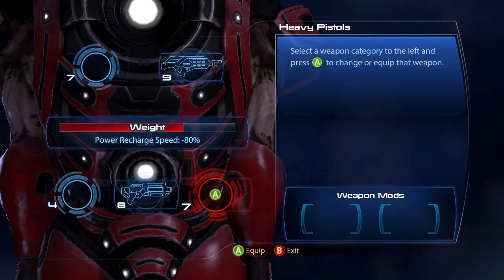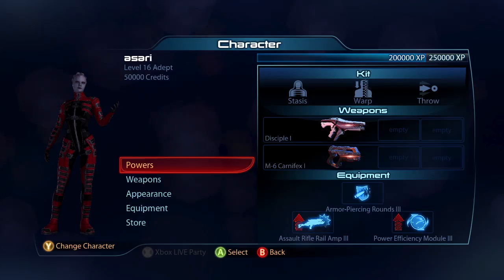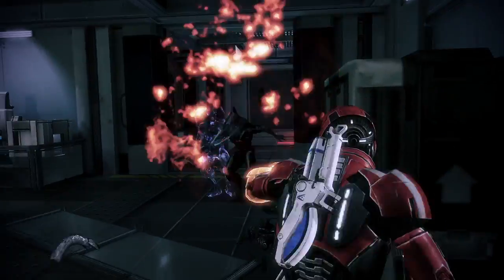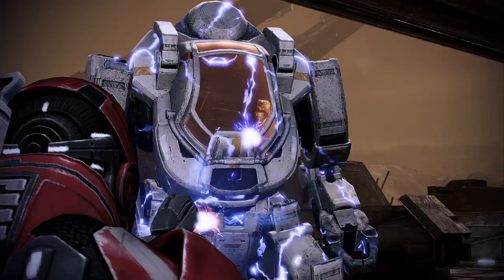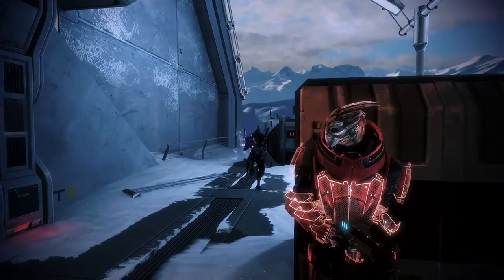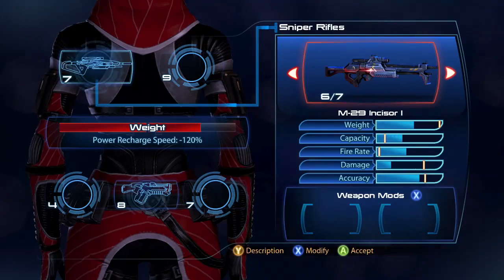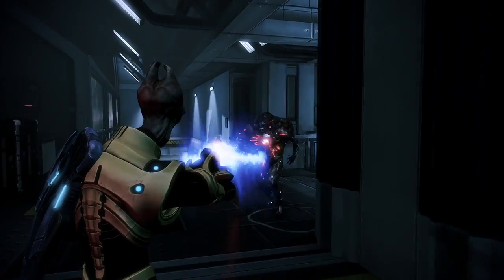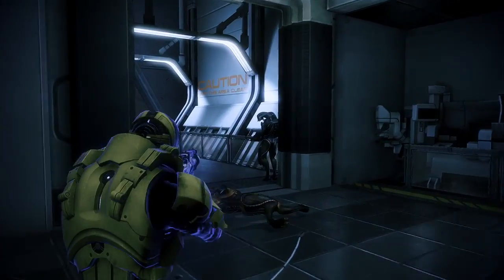Mass Effect 3 - Game Trailer - Combat Classes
- Mass Effect 3 will begin on Earth, with Commander Shepard on trial for the consequences of his actions in the Mass Effect 2 DLC pack Arrival. During the trial, Earth is attacked by Reapers. Faced with insurmountable odds, Shepard is forced to flee the planet in order to gather support from alien civilizations and mount a counter-attack while also having to deal with Cerberus, who have decided to turn against him/her. It is possible for Shepard to lose to the Reapers.